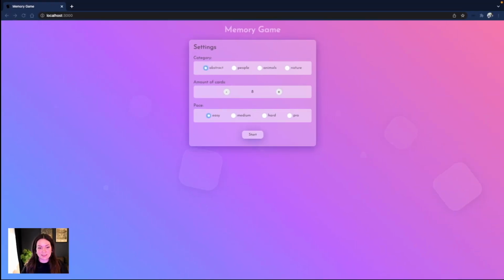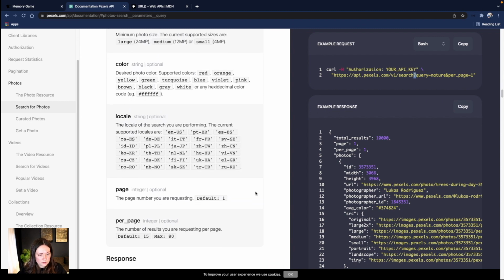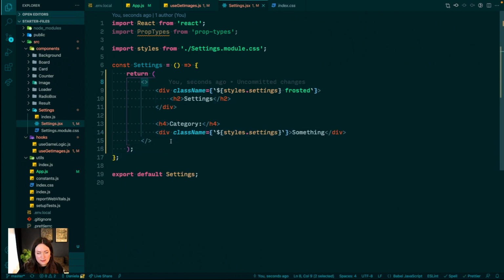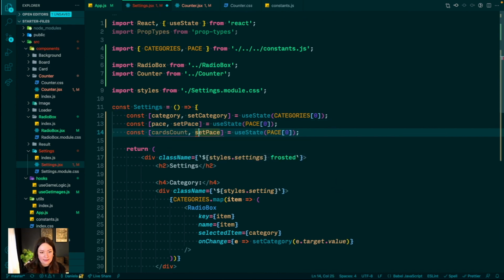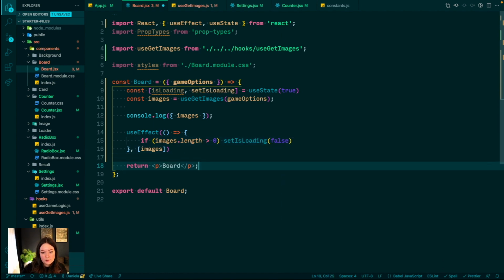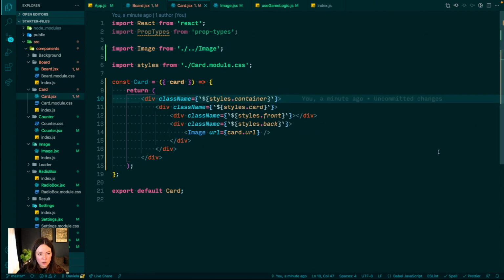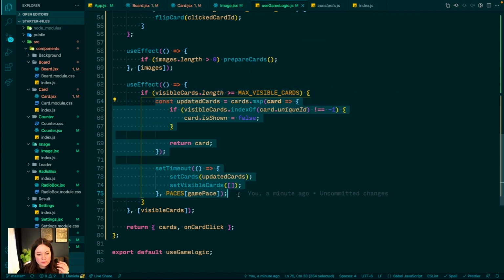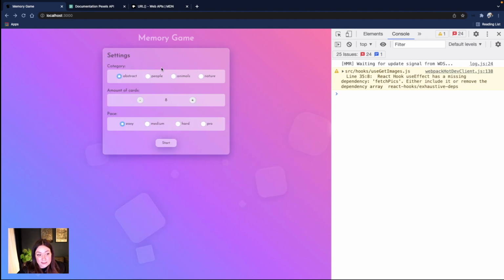API PROJECT IN JAVASCRIPT || Build a Memory Game with REACT JS, react hooks, FETCH, Pexels and more!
This Memory Game is a fun kick to the regular API project in JavaScript, using Pexels API, React JS, react js hooks (react hooks useEffect, react hooks useState and custom ones too, basically a "react hooks explained"!), Fetch and many many more.

This React tutorial and API project tutorial is the first one where we need to use authorization headers in our request thus a great way to ease into more complexity from our api projects for beginners by using env variables, headers and requesting an API key.

We will work with passing props, ensuring they are the right ones by using propTypes. Custom hooks are a big part of this project - working with passing and returning things from them, digging a bit more into how the reactivity works and will focus on dividing tasks to different components.

If you're new here - The Ultimate API Challenge is a place where I want to "break the ice" between us and APIs, show you how you can work with different tech stack, documentation, APIs, learn to code, create cool and interesting api projects which, by the end of the video, will be ready to be included in your web development portfolio!

Chapters:
00:00:00 Intro
00:00:50 Get to know the project
00:03:50 Fetch + API docs and auth
00:14:50 Using custom hooks
00:22:14 Get parameters from user's input
00:45:47 Create the Board
00:52:25 Cards' logic and data structure
01:17:22 Game restart chain of events
01:20:42 Wrapping up